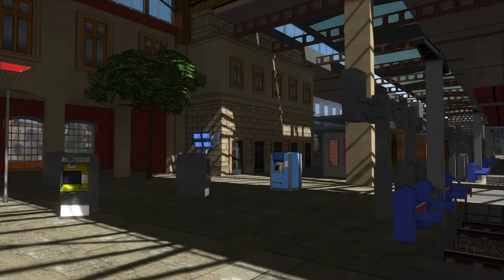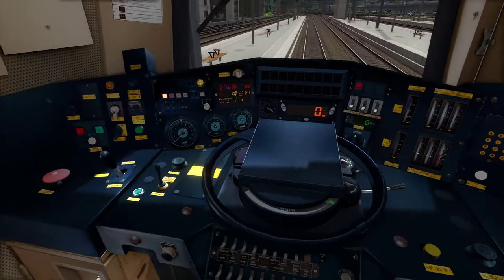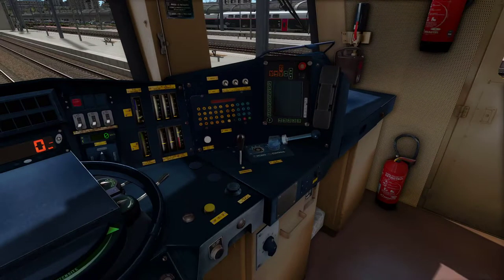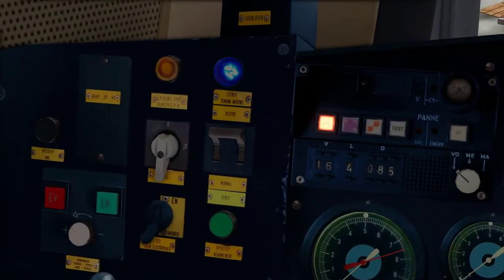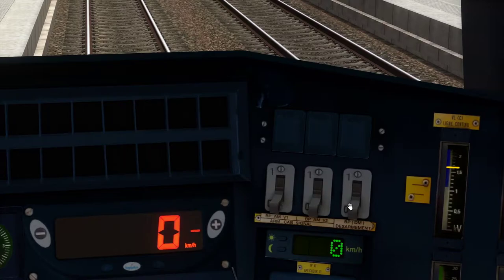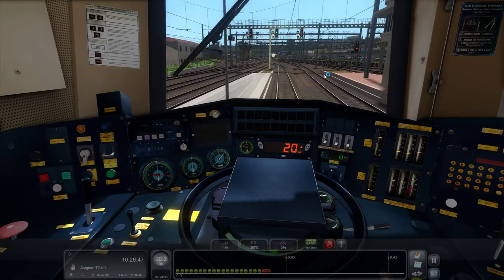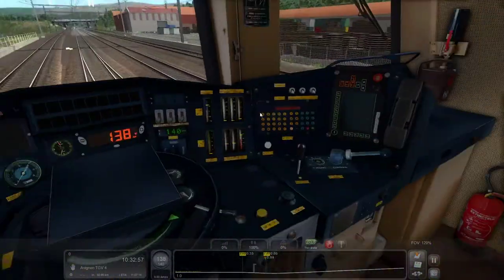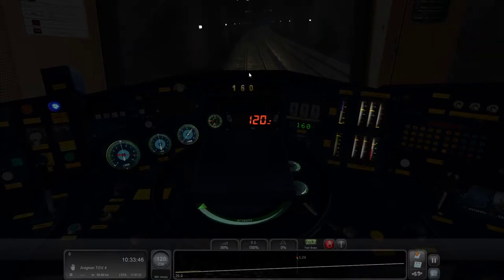Train Simulator: How To Drive The SNCF BB22200 (TOPS Class 22) Electric Locomotive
Learn how to drive this complex locomotive.